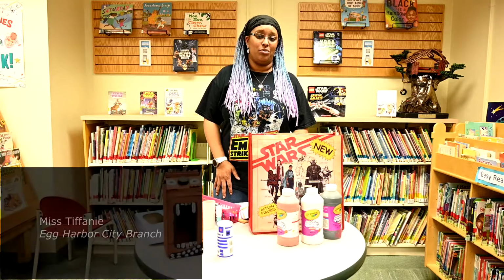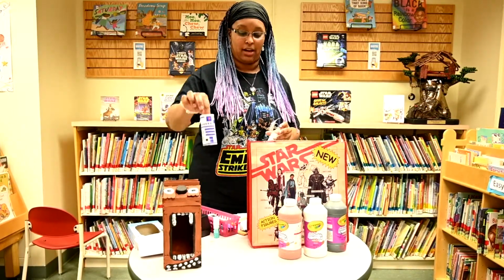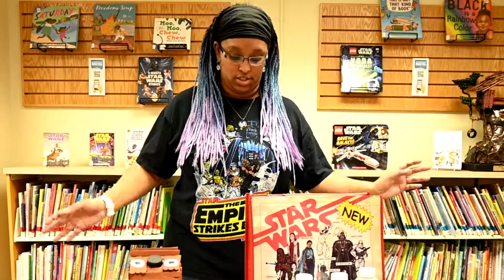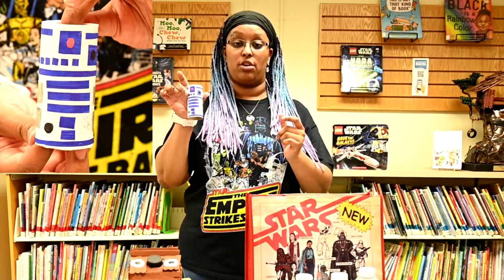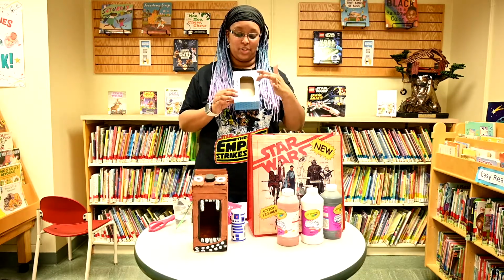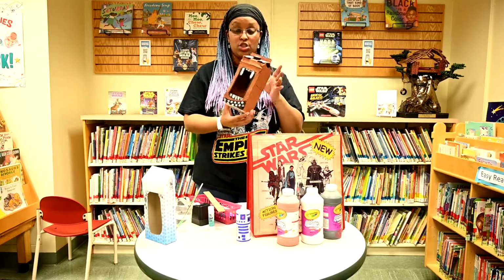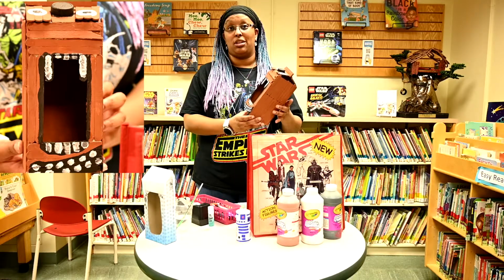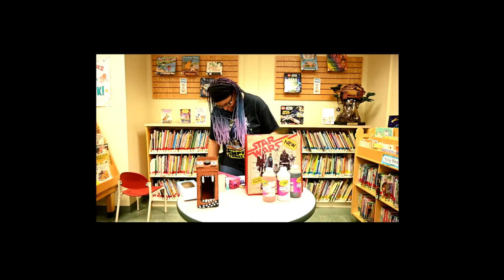May the 4th be with you! Wookiee and R2D2 Crafts.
Miss Tiffanie from the Egg Harbor City Branch of the Atlantic County Library System, shows you how to make a Wookiee Birdfeeder and a cute R2D2.